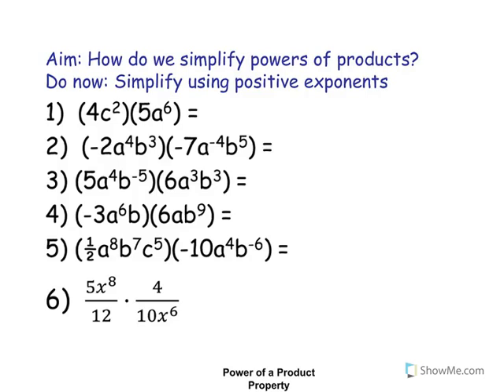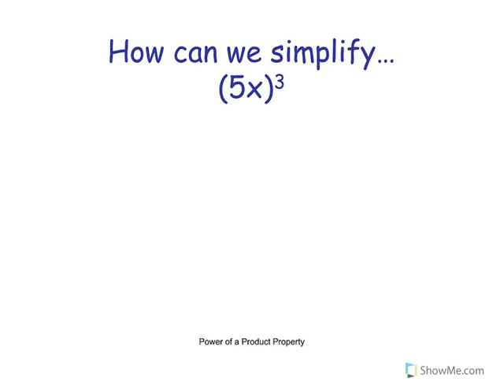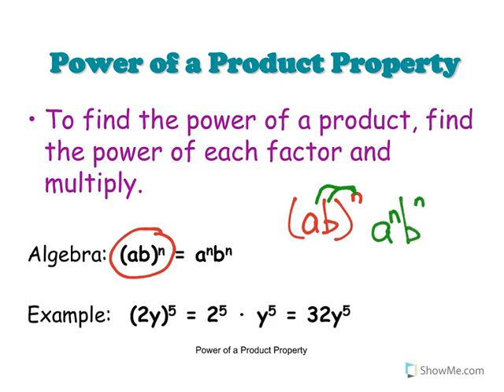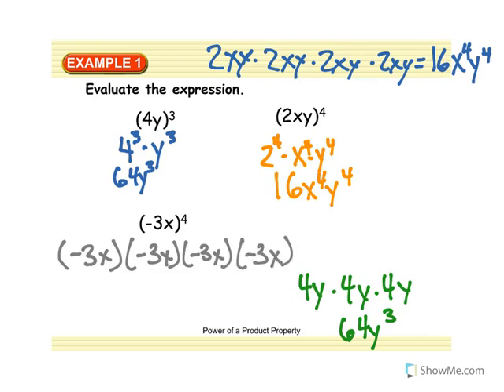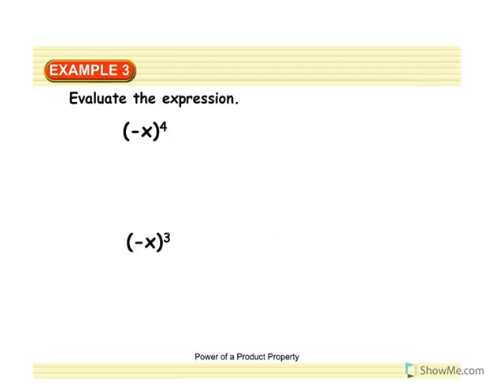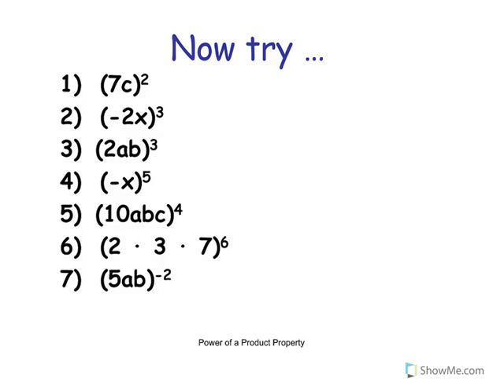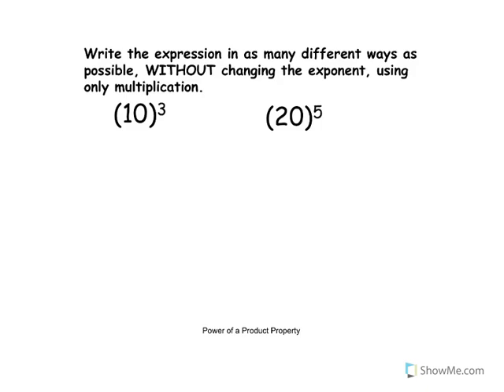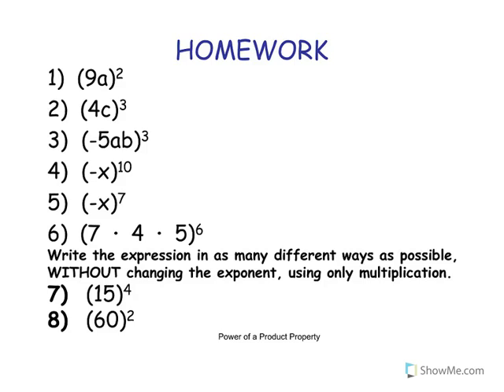Laws of Exponents - Power Of A Product